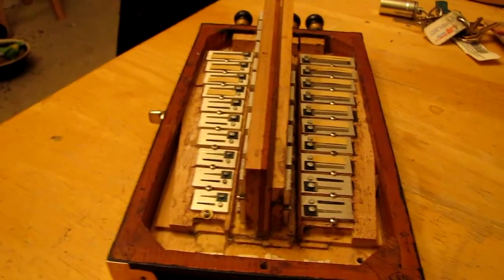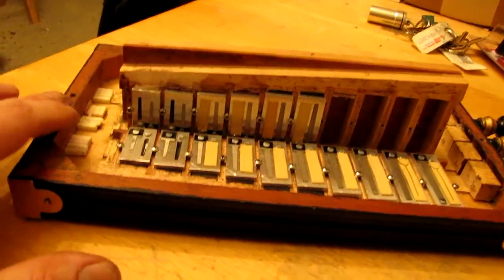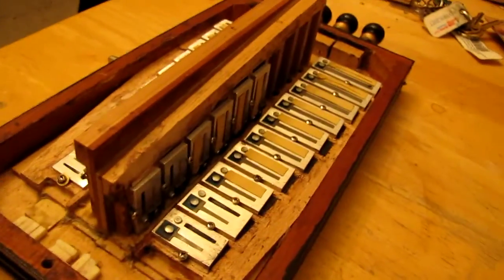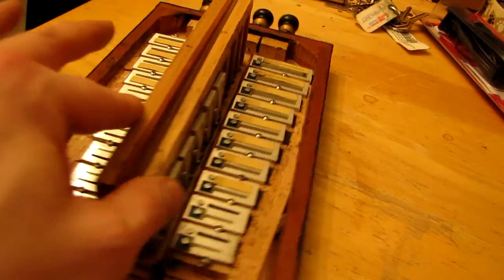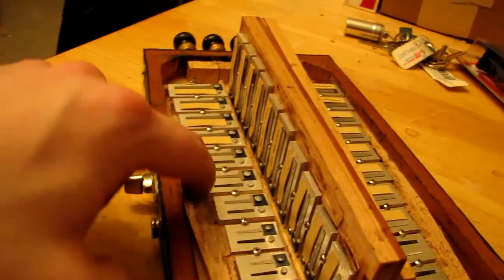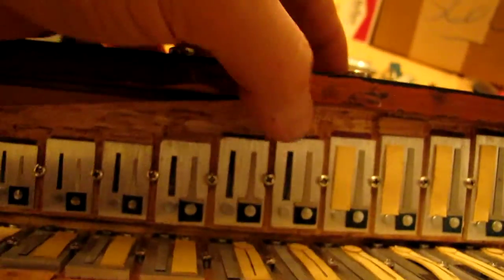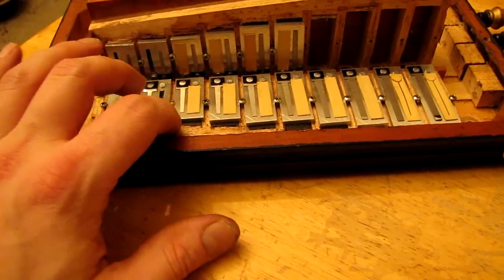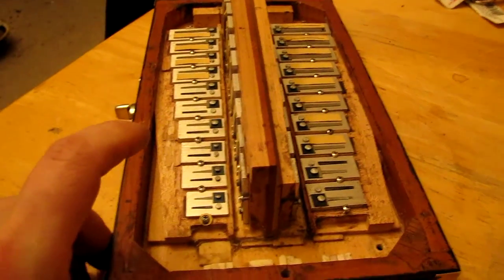Experimenting with tropical tonewoods in reed chambers of a Cajun Accordion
African Blackwood known as one of the top 10 densest, heaviest woods on earth (ranking at #3):

More on African Blackwood and African Purple Heart, as tone woods (listed amongst other woods)